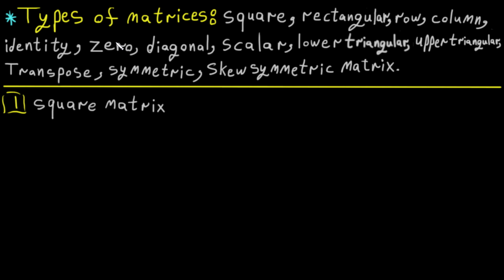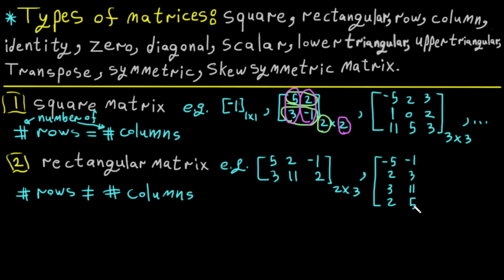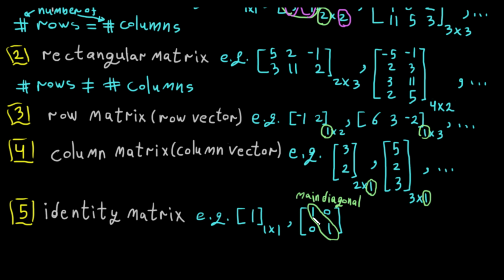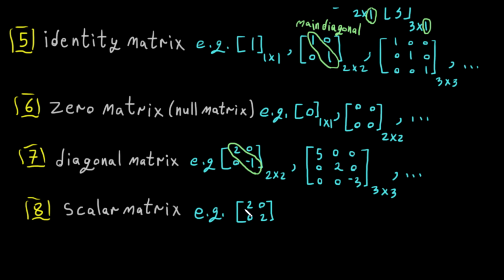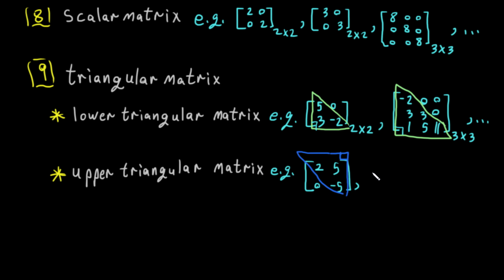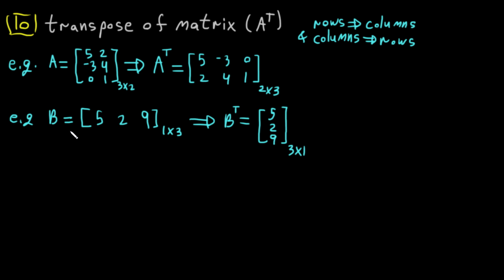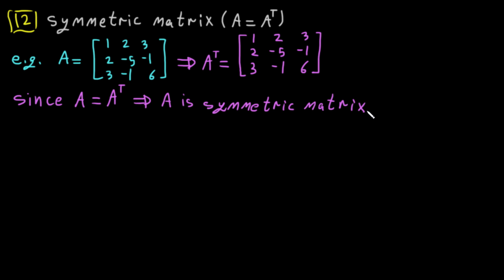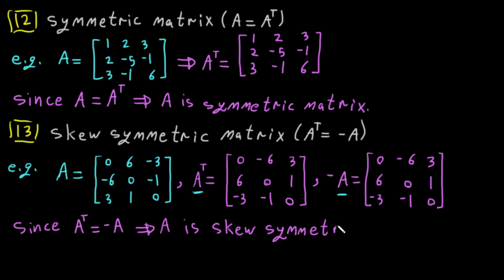Types of Matrices with Examples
In this video, we have explained the Types Of Matrices with examples.

❖ There are several types of matrices but the most commonly used are:
1) Square Matrix
2) Rectangular Matrix
3) Row Matrix or row vector
4) Column Matrix or column vector
5) Identity Matrix
6) Zero Matrix or null matrix
7) Diagonal Matrix
8) Scalar Matrix
9) Triangular Matrix ( Lower Triangular Matrix and Upper Triangular Matrix)
10) Transpose of a Matrix
11) Negative of a Matrix
12) Symmetric Matrix
13) Skew Symmetric Matrix

In this video, we will learn:
0:00 Types of matrices
0:31 1. Square Matrix
2:32 2. rectangular Matrix
3:37 3. Row Matrix
4:38 4. Column Matrix
5:36 5. Identity Matrix
7:29 6. Zero Matrix
8:15 7. Diagonal Matrix
9:25 8. Scalar Matrix
10:45 9. Triangular Matrix
13:51 10. Transpose of a Matrix
16:38 11. Negative of a Matrix
17:40 12. Symmetric Matrix
19:50 13.Skew Symmetric Matrix